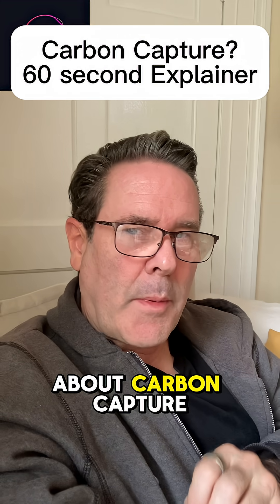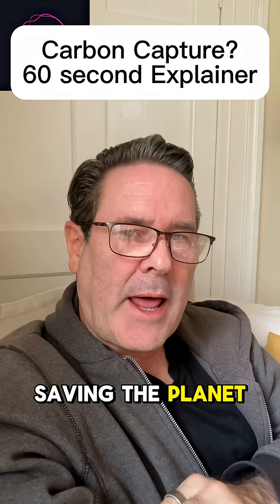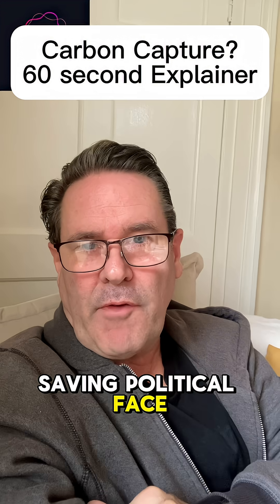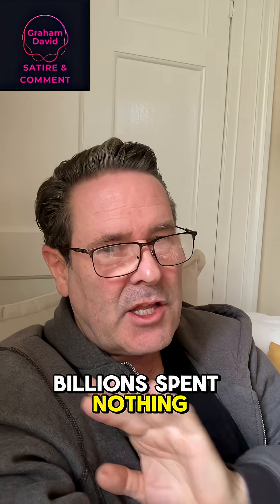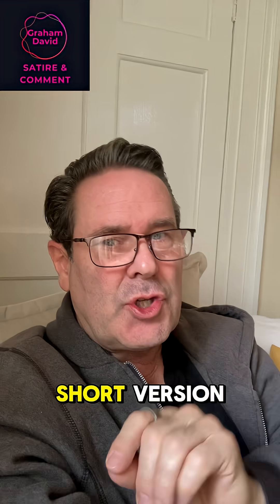The idea behind carbon capture is sound: stop carbon dioxide before it hits the atmosphere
The idea behind carbon capture is sound: stop carbon dioxide before it hits the atmosphere. The problem is how it’s being done. Across the world, every working carbon capture project combined traps less than a tenth of one percent of total emissions. Meanwhile, the systems themselves demand up to 30% more energy to run. We’re burning more fuel to capture almost nothing. That’s not effective action it’s activity that feels like progress. Politicians get to say they’re “doing something” while emissions keep climbing. The intention is right, but the delivery is poor, and the result is worse than standing still. Real progress means facing the numbers honestly, not clinging to solutions that sound good in a speech but fail in practice.